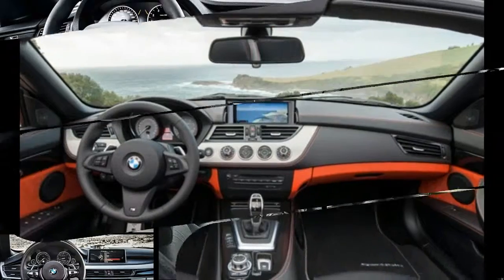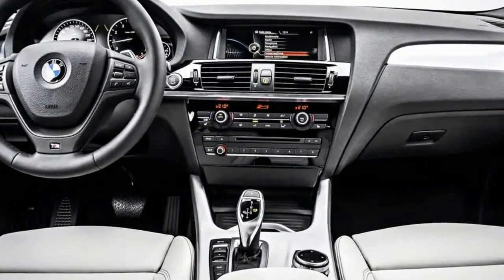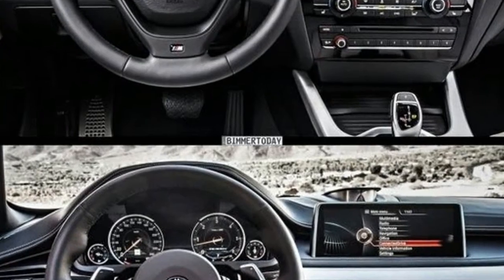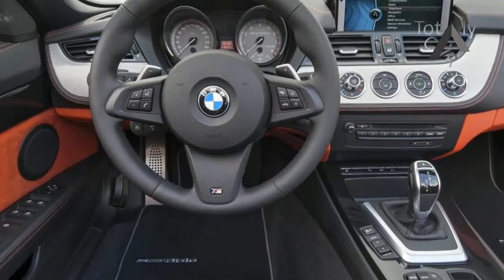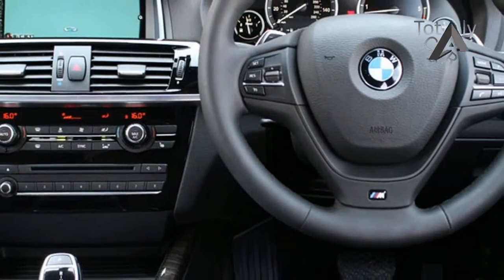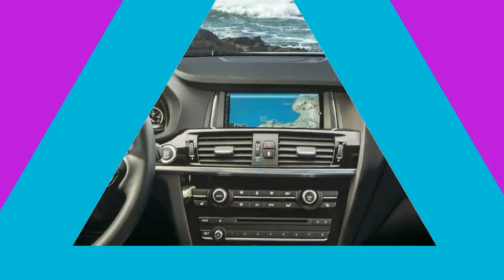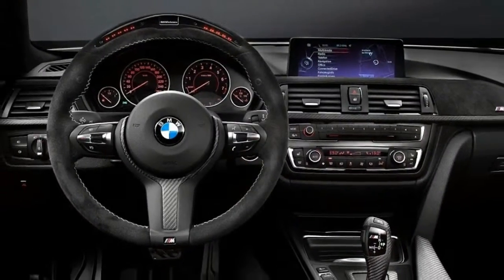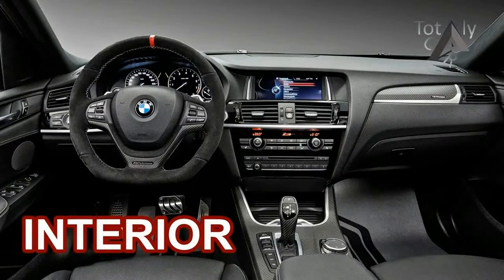HOT INFO !!! the All New BMW X4 Drive Features Interior and Interior Design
HOT INFO !!! the All New BMW X4 Drive Features Interior and Interior Design - Overall, there are ore options available on this X4 than on the previous model. These include a panoramic glass roof, as well as three-zone climate control, and heated and cooled seats.

Popular Post !